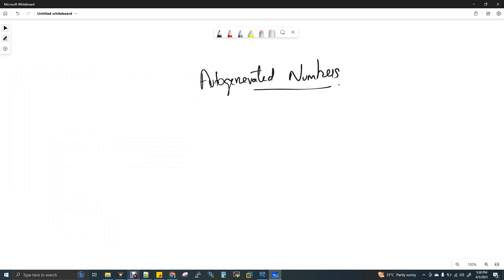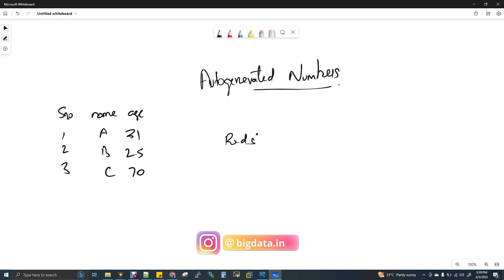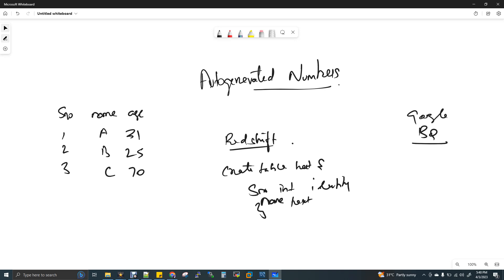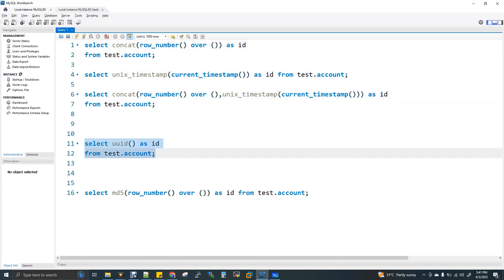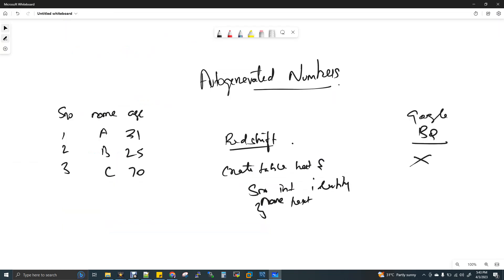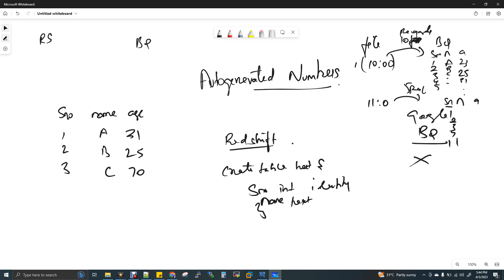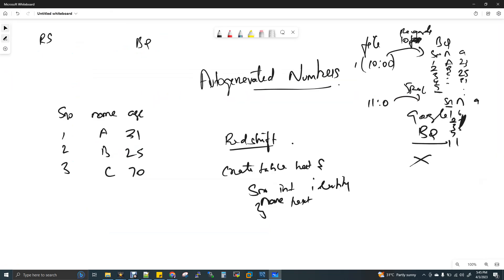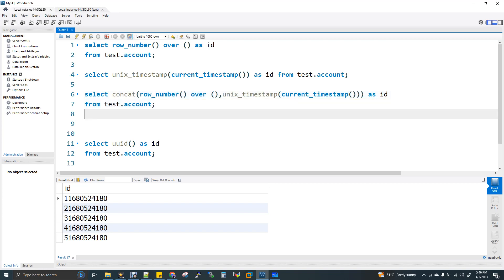How to Work with Auto-Incrementing IDs in SQL